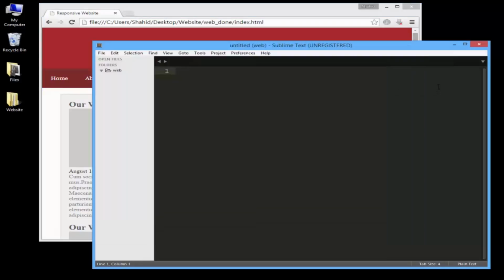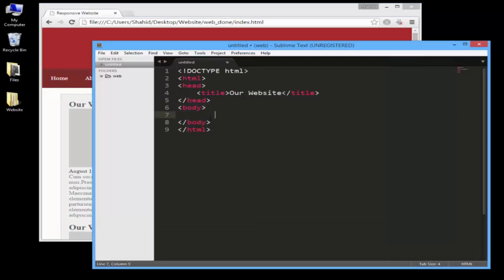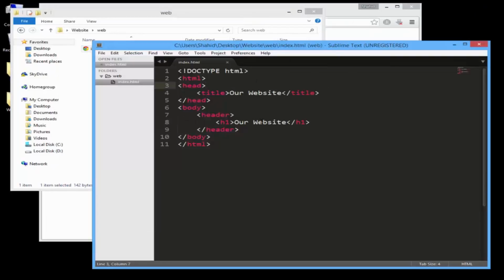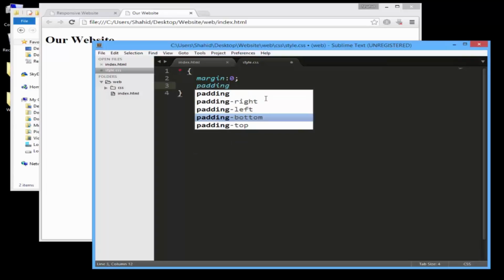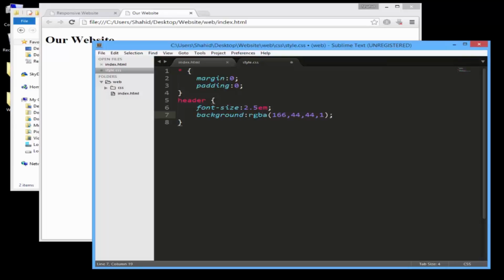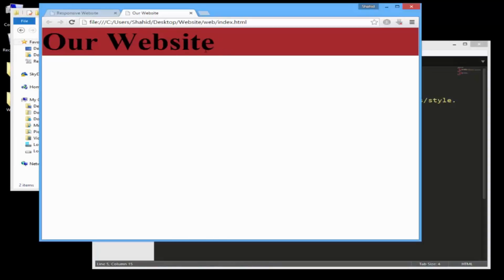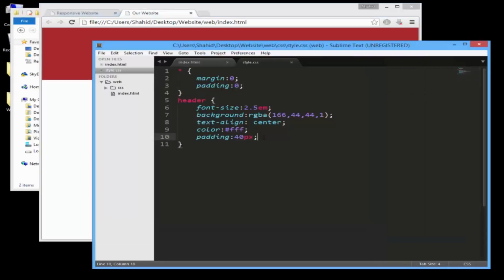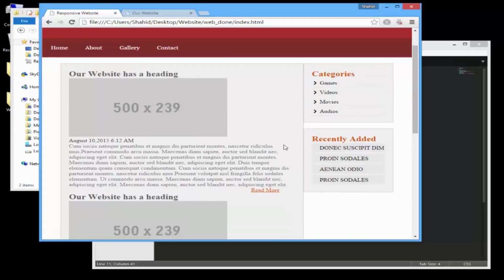Creating a website in mints for beginners part 2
In this video we are going to learn to create a header for our website and style it with css